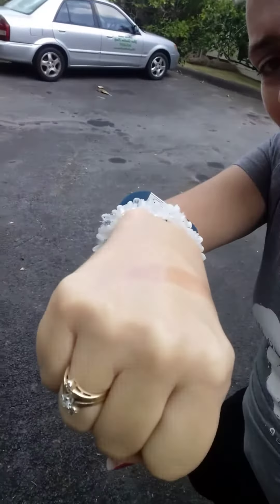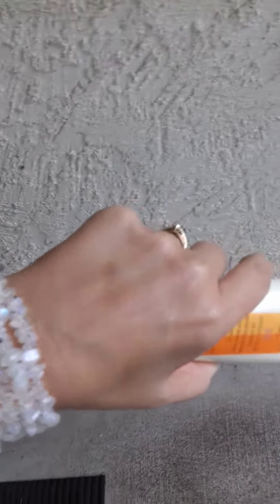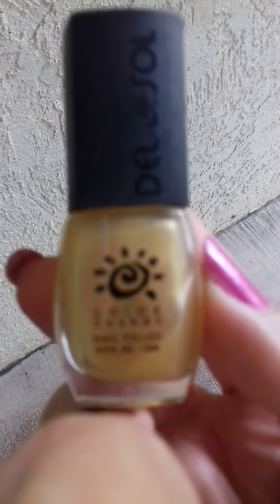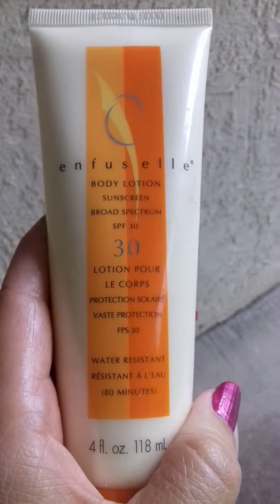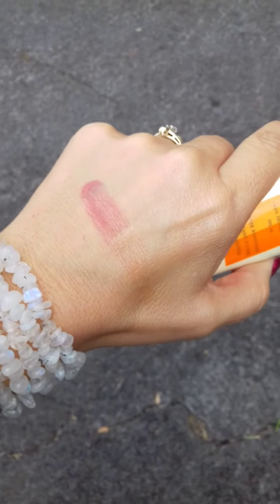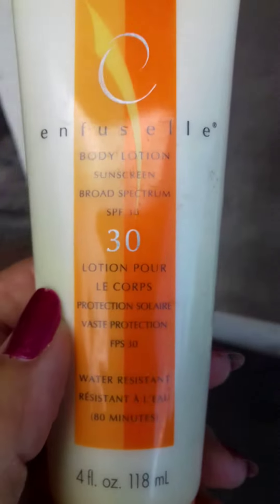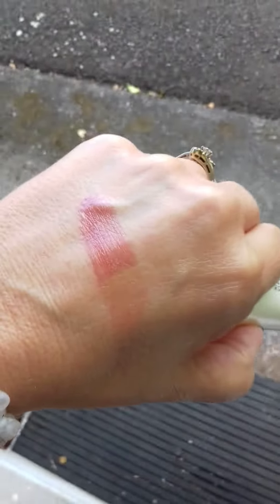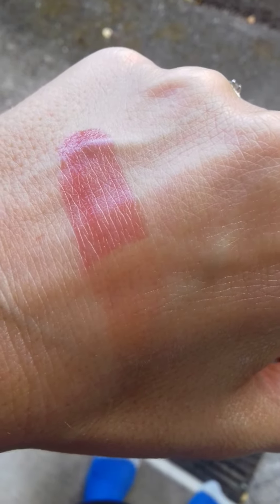Experiment with color changing nail polish